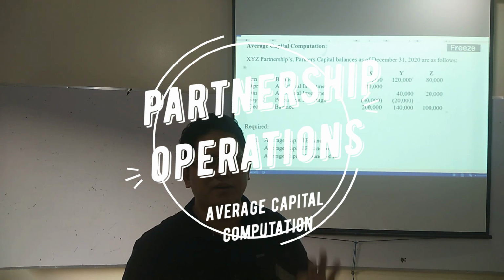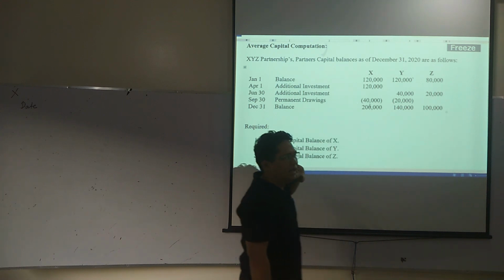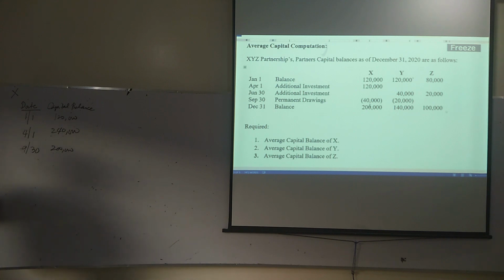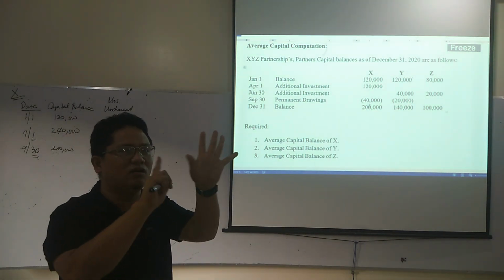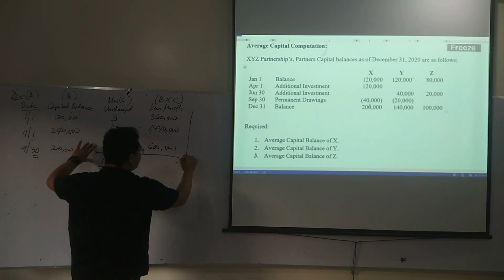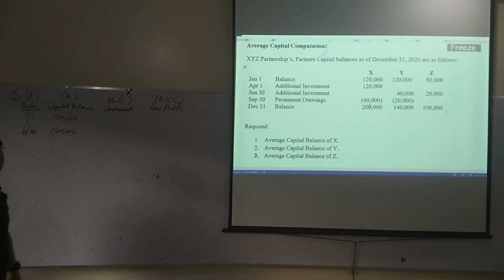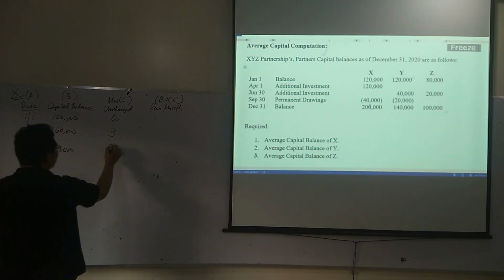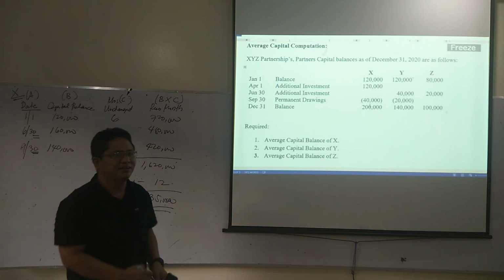Partnership Accounting Part 3 - Average Capital Computation